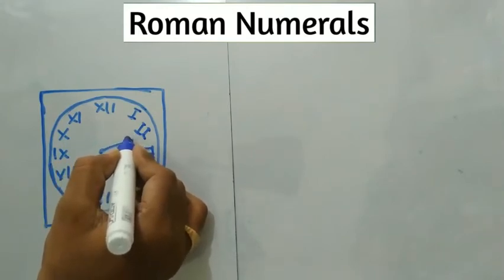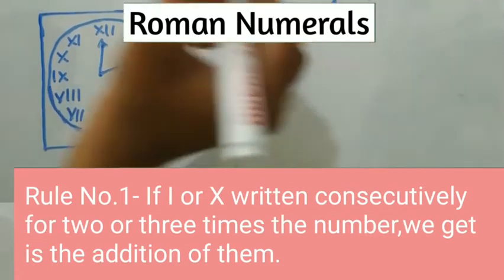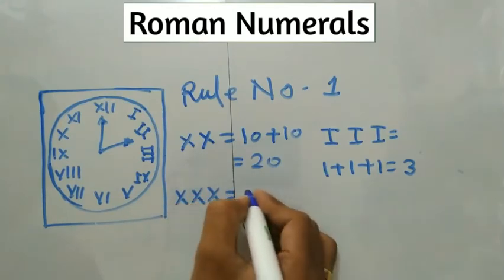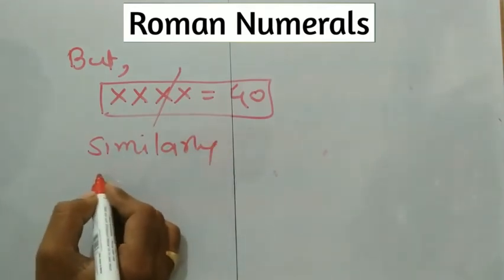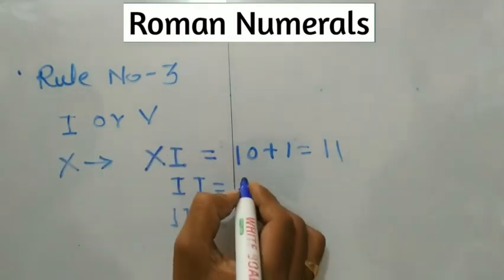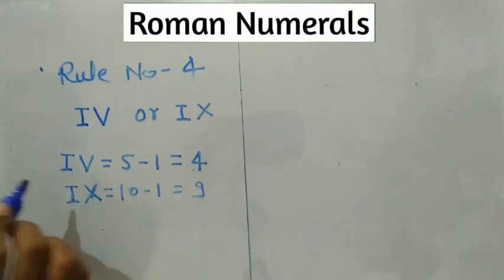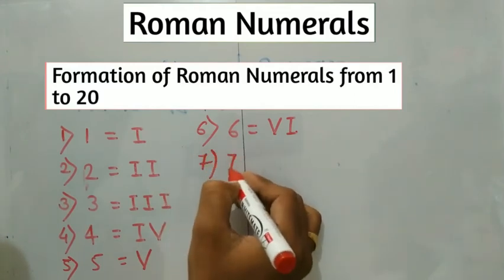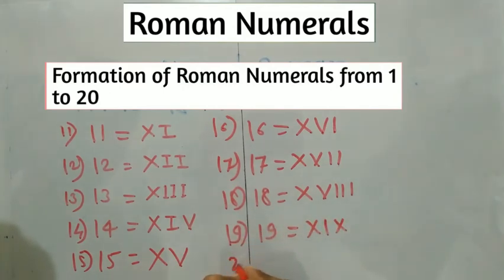Roman Numerals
Detailed explanation of formation of Roman Numerals with rules.